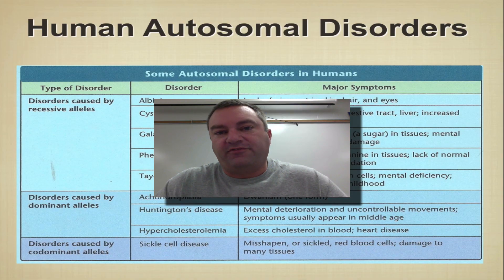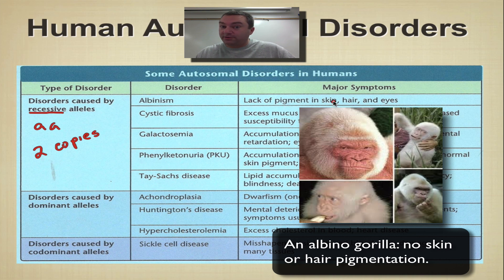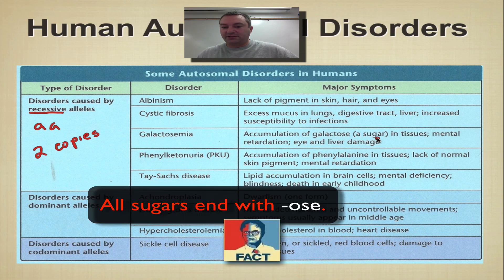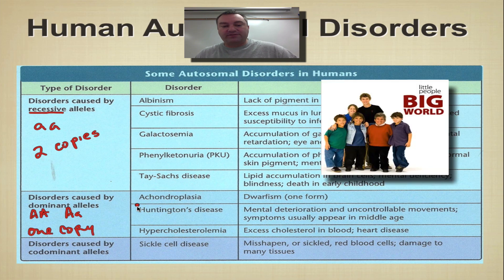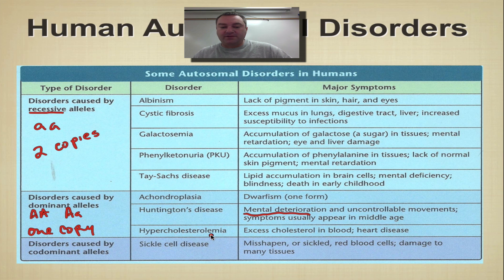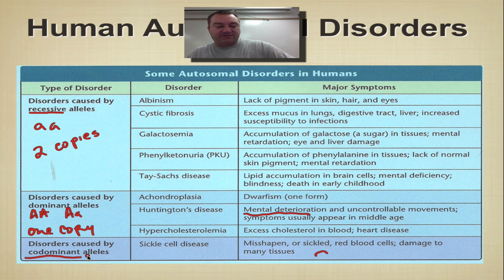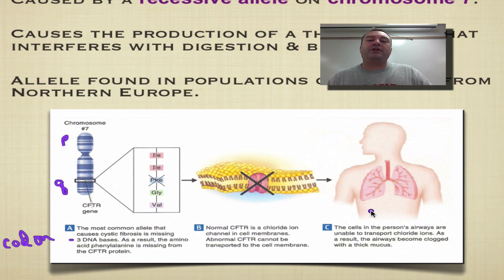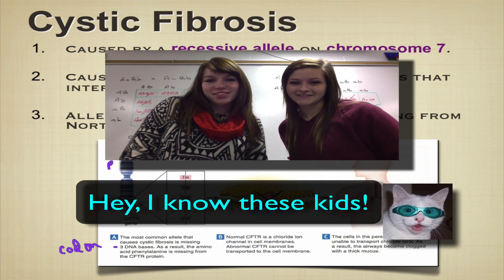Chapter 14 Part 5 - Human Autosomal Disorders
Part 5 explains how some genetic diseases are inherited through recessive alleles, how some are inherited through dominant alleles, and how some are inherited through codominant alleles.  Special emphasis will be given to cystic fibrosis.